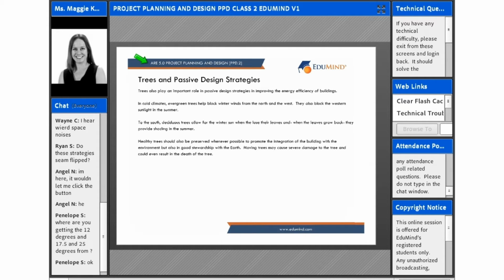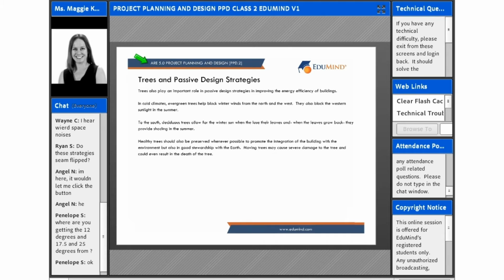How Do Trees Help in Improving Energy Efficiency of a Building? | Architect Registration Examination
Follow @EduMind